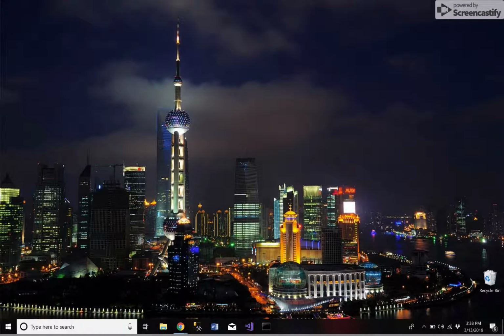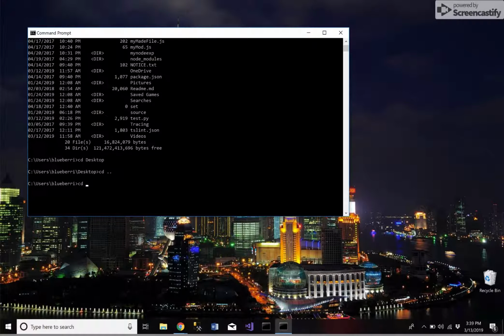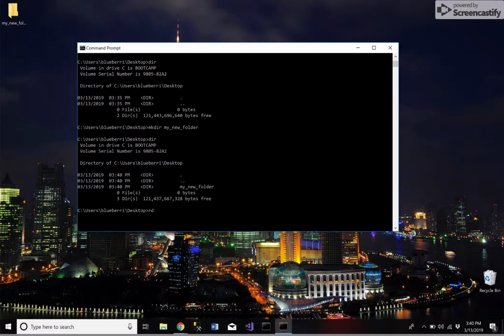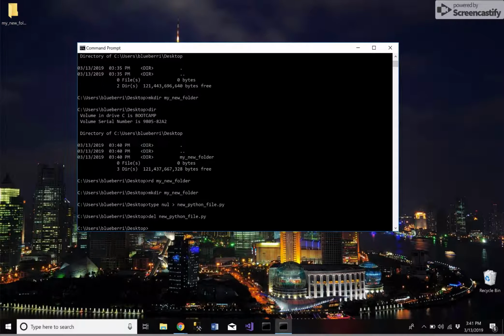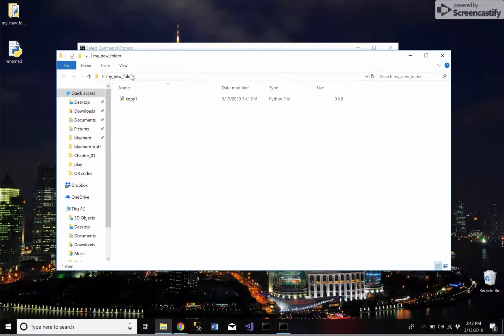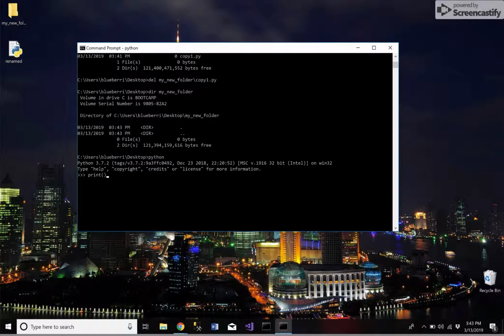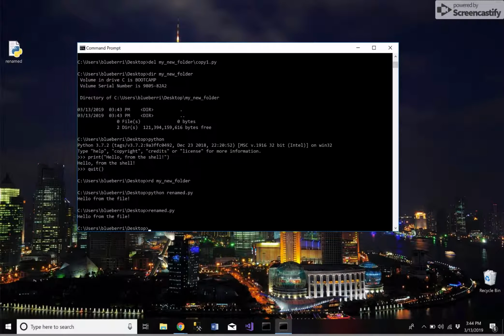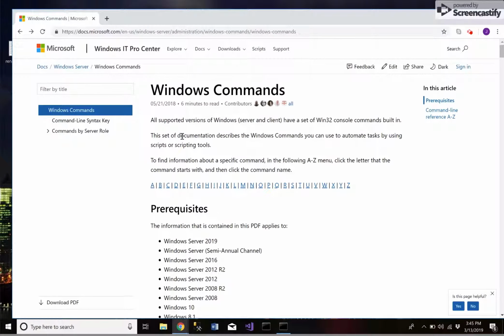Learn the Windows Command Prompt for Python Development!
This video teaches the basics of the Windows command prompt for python development. If you want the complete list of commands from Microsoft, you can find them